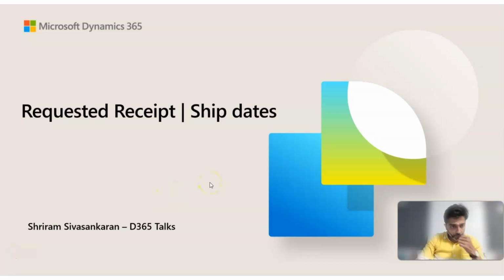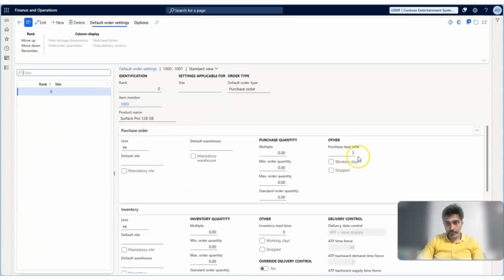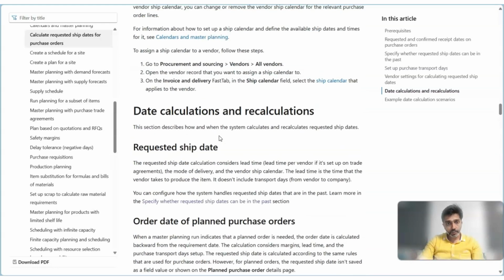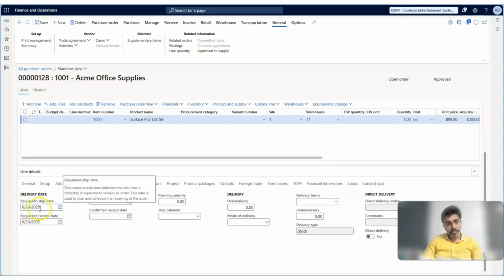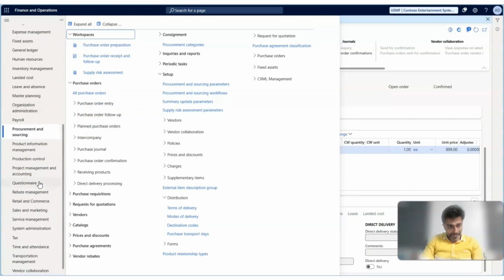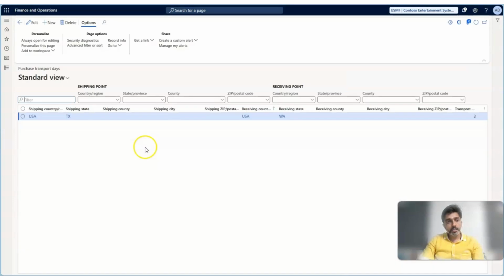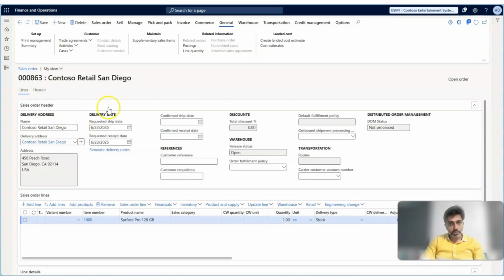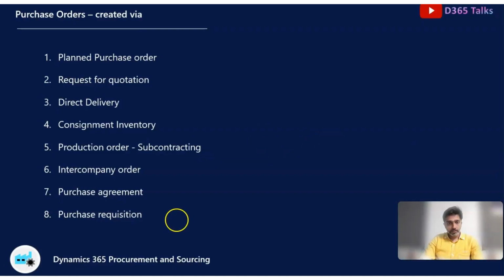Calculate requested ship dates - Part 4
In this video we will continue to explore the calculate requested ship and receipt date logics in microsoftdynamics365

Sometimes, because of your requested receipt date, plus the lead time, transport days, vendor ship calendar, and other settings, the system might calculate a requested ship date that's in the past. To specify how the system handles this situation, follow these steps.

Go to Procurement and sourcing - Setup - Procurement and sourcing parameters.

On the Delivery tab, in the Requested ship date in the past field, select one of the following values:

None – Always allow requested ship dates to be in the past, without showing a warning.
Allow with warning – Allow requested ship dates to be in the past, but show a warning message to users when this situation occurs.
Disallow with warning – Always find the next earliest ship date that's after the current date, and show a warning message to users when this situation occurs.